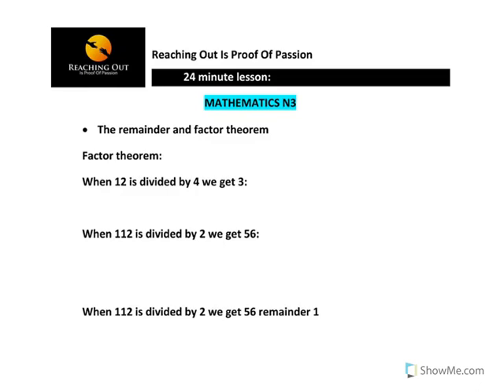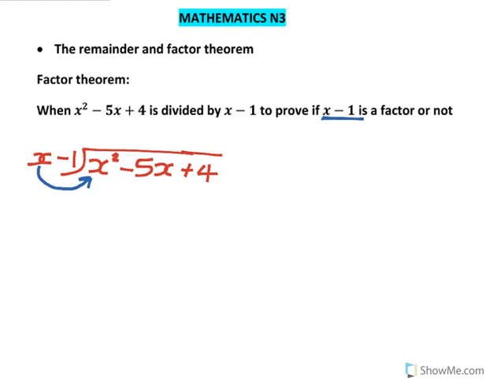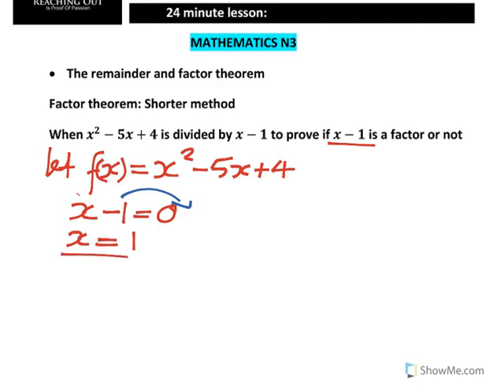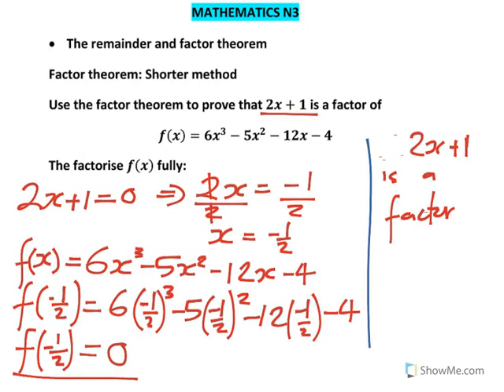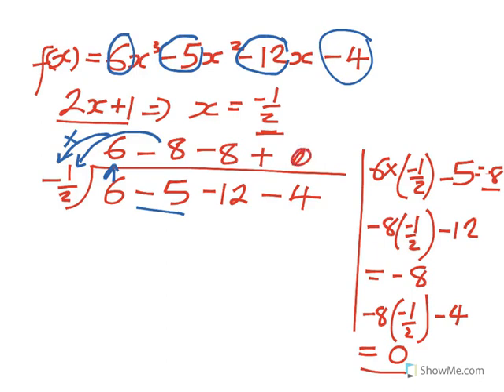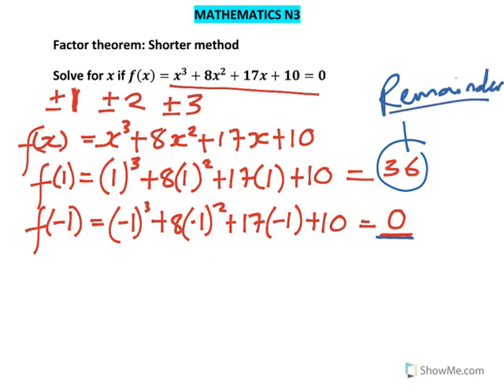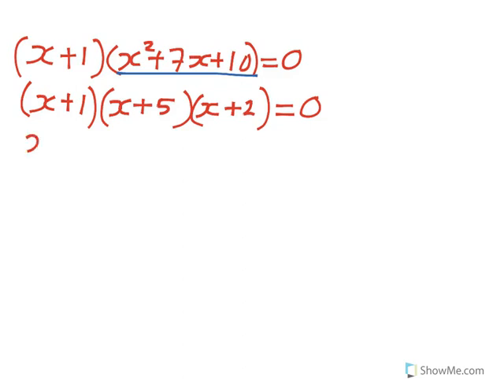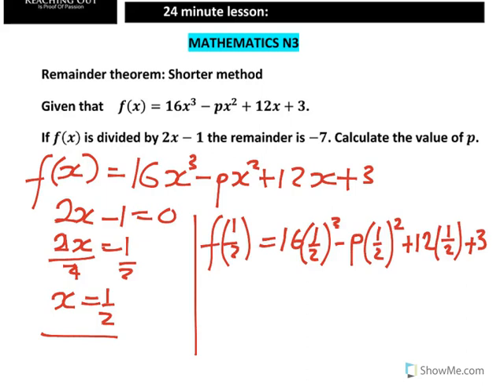Mathematics N3 Lesson 6; Full Curriculum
Continue with your lesson on Mathematics N3 curriculum and in this lesson we cover factor theorem and remainder theorem as well as long division of algebraic expressions.